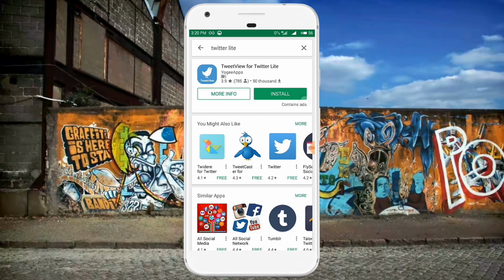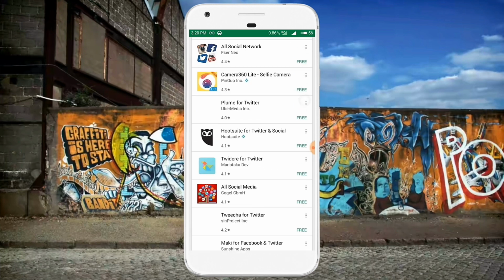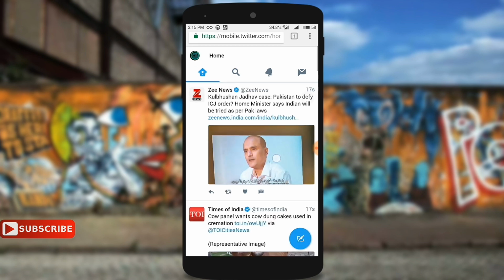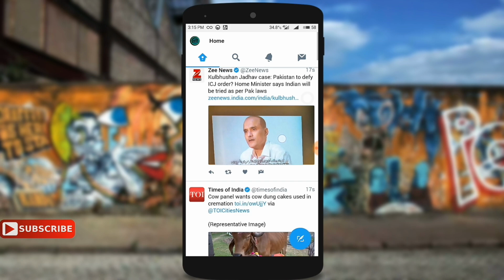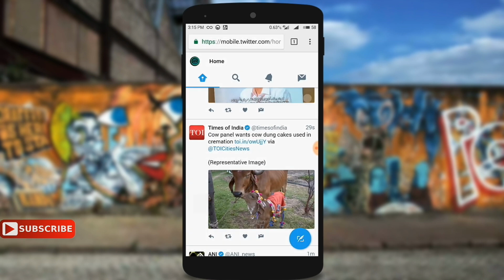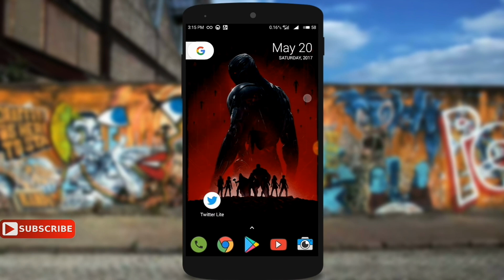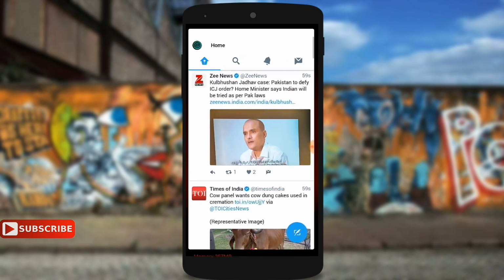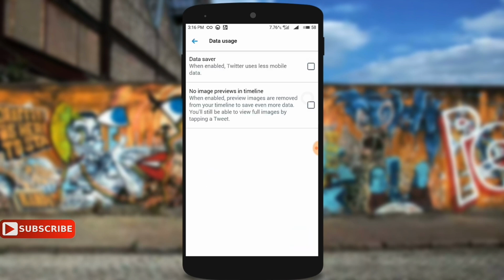Install Official Twitter Lite On Any Android [NoRoot]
Install Official Twitter Lite Form very simple Steps.